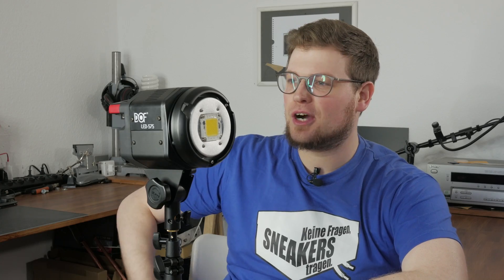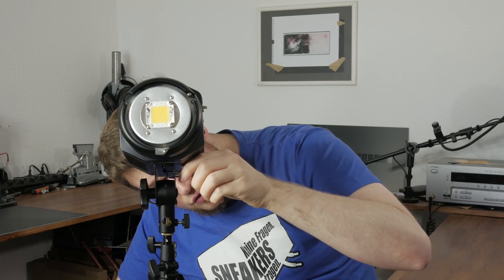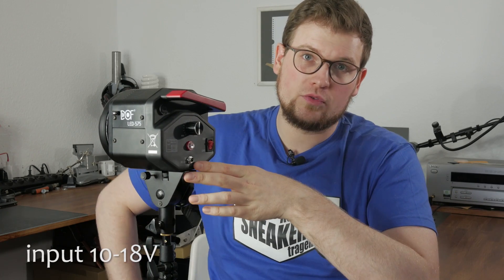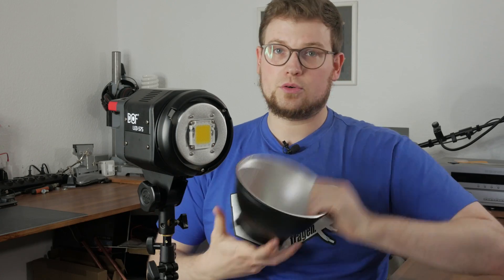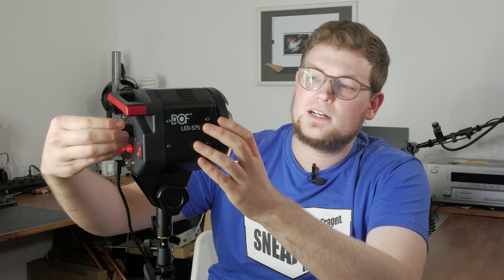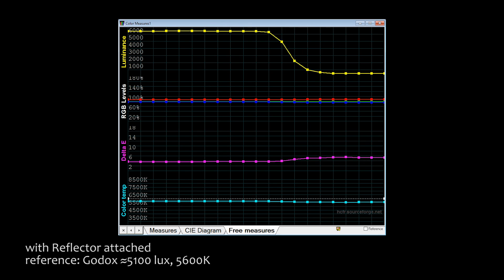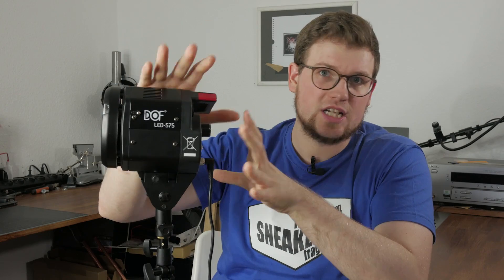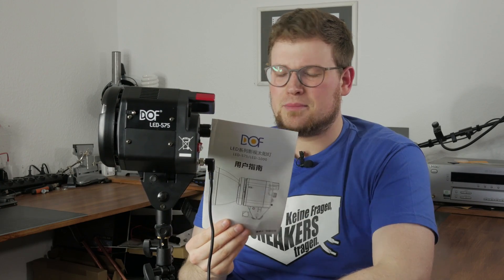DOF LED-575 - cheap and strong 50W LED with issues! REVIEW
Affordable price, but comes with some catches: fan noise and light quality. It also misses the aimed colour temp.